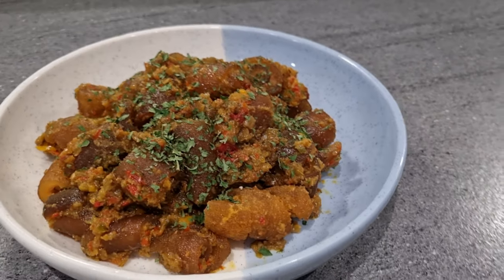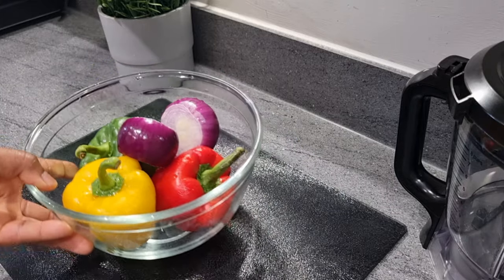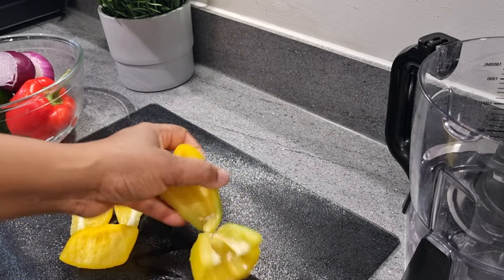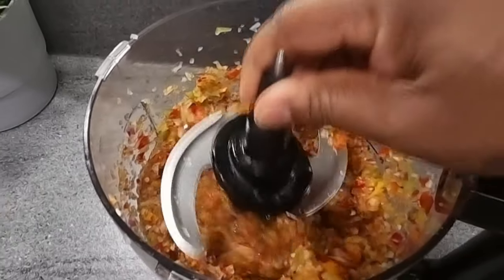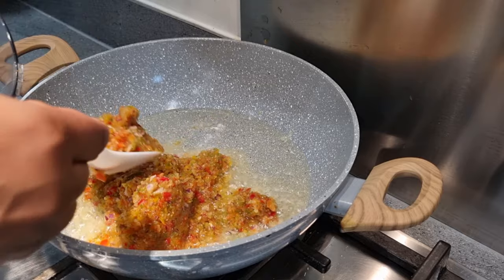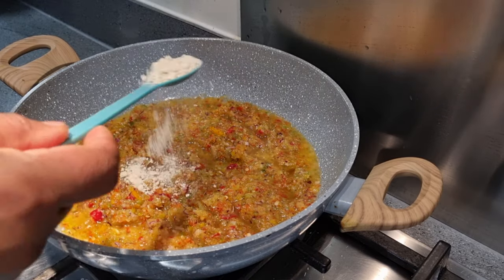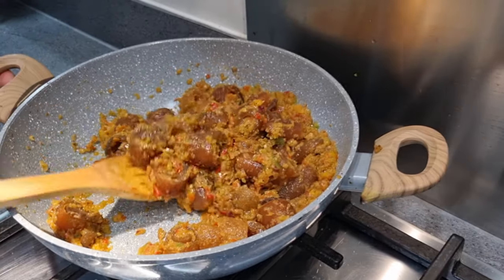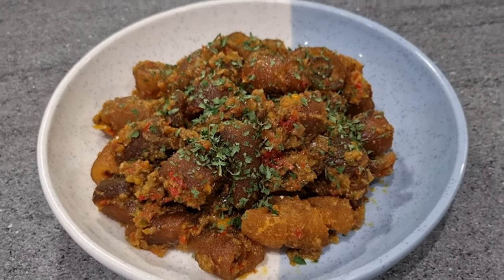HOW TO MAKE DELICIOUS PEPPERED KPOMO||KPOMO RECIPE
Welcome back lovelies, In today`s video,  I`m making  peppered  kpomo. Relax and enjoy to the end.
ingredient:
Kpomo/ Cow skin/ Kanda ( Quantity preferred)
 3 bell peppers (Green, yellow and red)
 3 scotch bonnet Onion,
 1 Maggi
Ginger and  Curry power
1/4 sunflower oil
Crafish
 1/2 tsp of salt
 You can reach the seller of the Kpomo on:
You will be glad you did. Note she also sell other African food stuff too

Follow me on:
Facebook: @ Ngozi Florence Nwanegbo Okwuosa